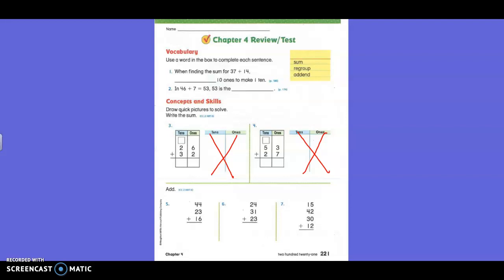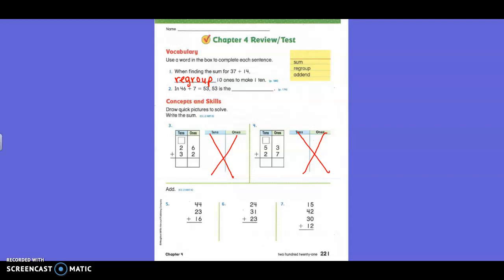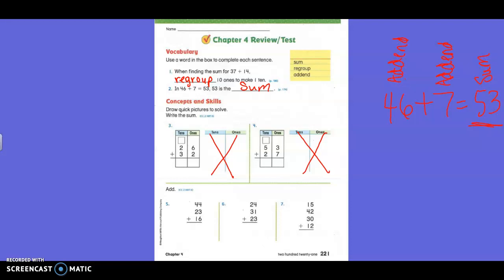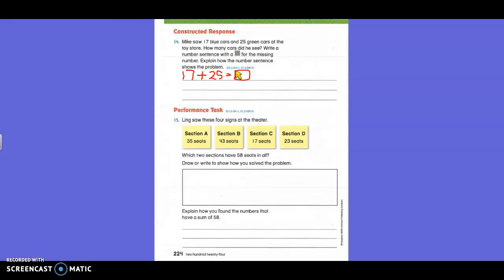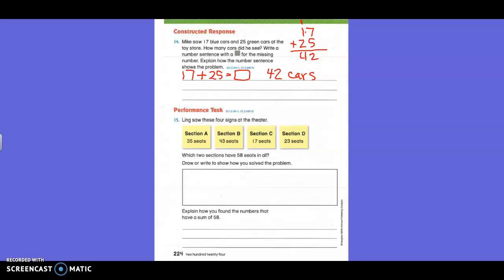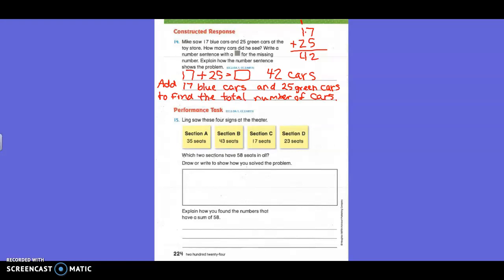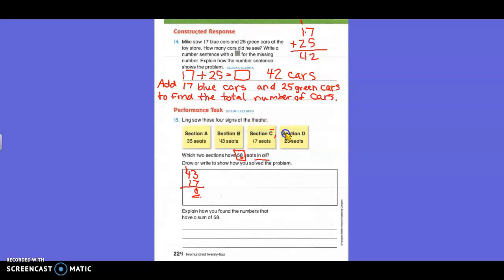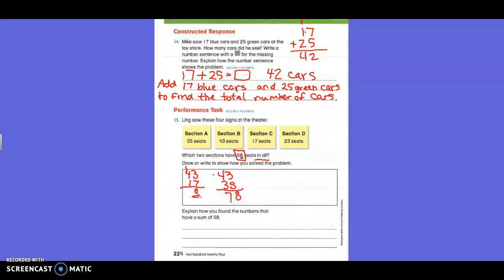Chapter 4 Review/Test (2nd)